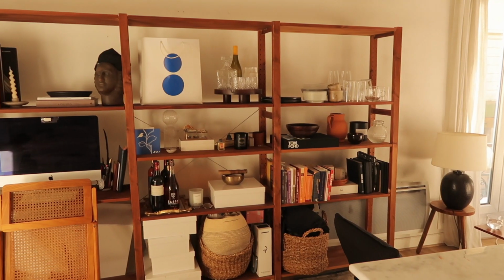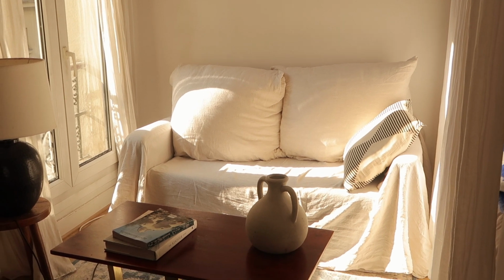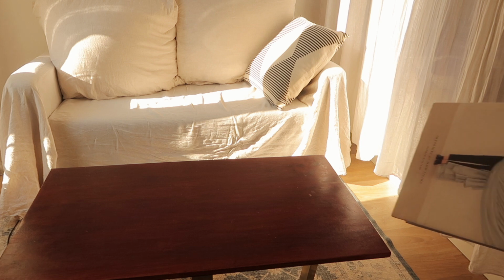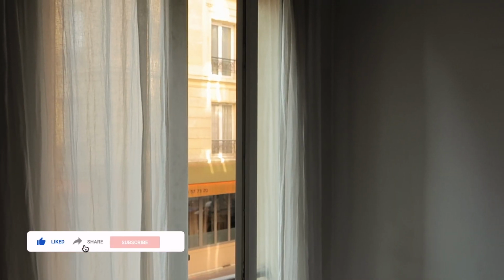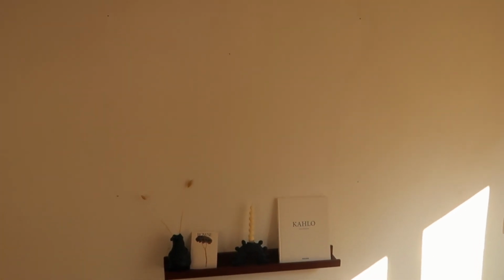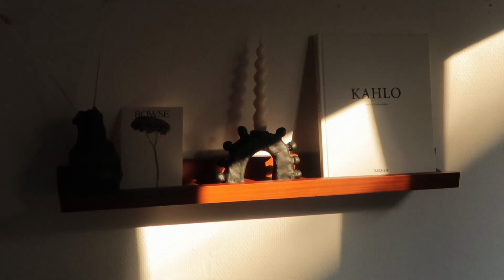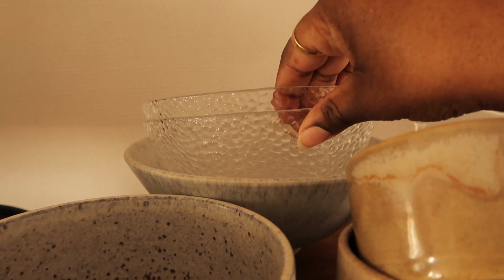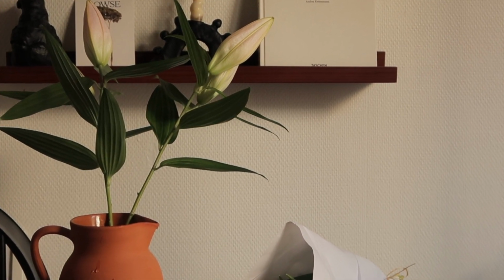How to make my home cozy : 7 tips for a home that feels cozy on a budget + cozy home decor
Hello, in this video I discuss How to make my home cozy : 7 tips for a home that feels cozy on a budget + cozy home decor
 I wanted to share some of my favorite cozy home tips so. I took advantage of the fact that the Sun was out to film this video and I hope you enjoy it. My first tip to create a cozy home is to make sure that the furniture that you pick are standouts that you will be able to incorporate in your home.
One of the examples that I give you is of my shelving system and how I made it the biggest focal point in my living room.
Still in my living room something I did is to create a cozy nook of sorts. In order to do so, I utilize certain colors and materials. I like using warm colors because I think that they helped create a cozy home decor.
My coffee table is a darker shade of brown (I actually send it) so that it can create a sort of contrast with the rest of my furniture Like my beige sofa, my linen curtains and my blue rug. I also wanted to create a Cozy bedroom.
At first I entertained having a cozy bedroom makeover but using the tips that I am providing in this video it wasn’t necessary.
All I had to do is use one of the tips I shared which is to mix heavy and light Materials. In my bedroom wool and linen together create a sense of comfort, coziness and fun.
One of my favorite tips in this video is about how creating a cozy home is not necessarily about what you buy but creating a cozy feeling in your home. This means that a lot of what I do to achieve comfort and coziness in my house is about practices. This week for instance I decided to buy lilies so that I could style my dining room differently. The space was completely transformed by my decision and I’m so happy to have decided to bring some flowers to my space. Furthermore I think being able to play with light is important because it can help you achieve a feeling of coziness without having to pay for anything. When I learned how to play with the lighting in my home I discovered a whole new way to create experiences and moments.
I also think that you can create a cozy home decor by what you decide to incorporate in your home. This YouTube channel is mainly about intentional living and intentional home decor. Intentional home Decor is one of the ways I live intentionally and I think that it can help you achieve coziness in your space. For instants in my home I like to mix things that I have made with home Decor that is unique and valuable to me. There are also some colors that I like to favor such as marble, gold or black. As mentioned previously I also like some materials such as linen because it is see-through and looks very good to create a cozy home interior design.
Finally to make your home feel cozy and inviting you can combine all of the tips that I am sharing in this video but I believe that the most important thing is for you to define what feeling good is like for yourself. For me, feeling good is a mix of being rested, being in the sun, playing music and burning incense. Of course this is what feels good today. I try to be mindful so that when the answer changes I am ready to adapt.